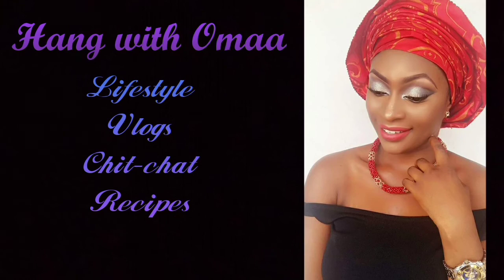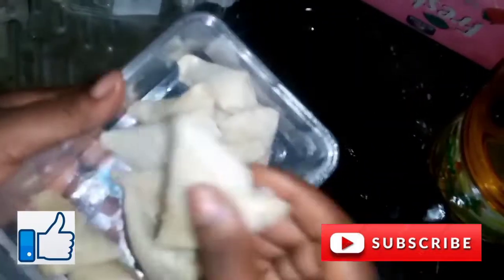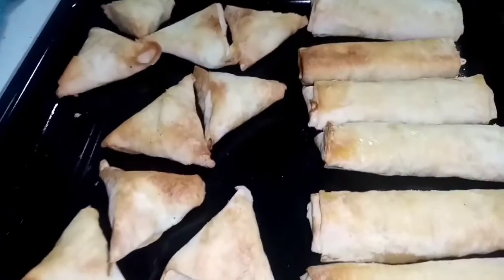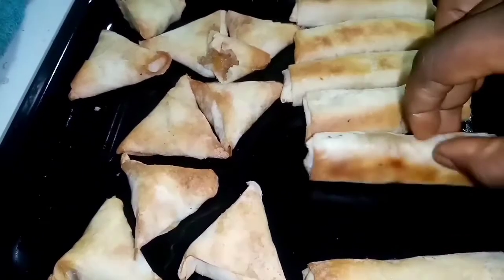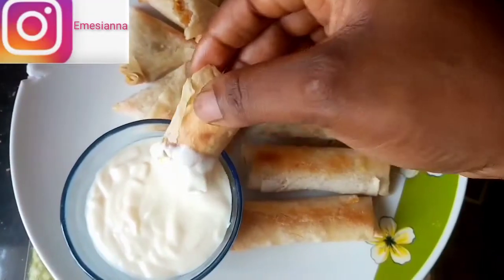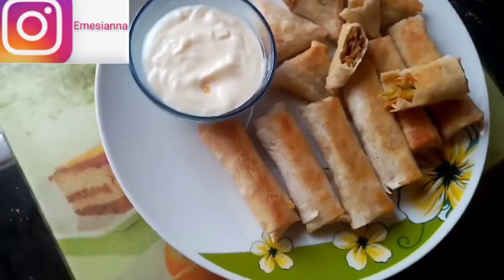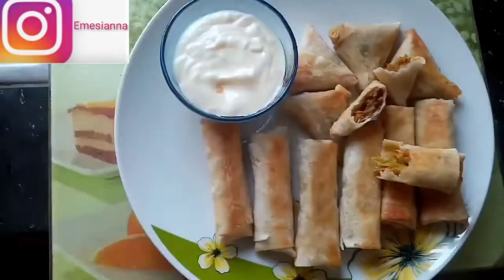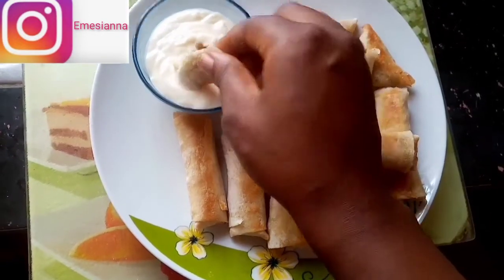Oven baked Samosa and Spring rolls | Bake with me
Hi lovely, trust you are doing great.
Today I will be trying to back samosa and spring rolls, please join me, you will definitely enjoy the outcome.

I am social ~